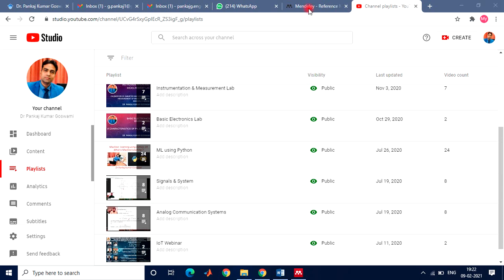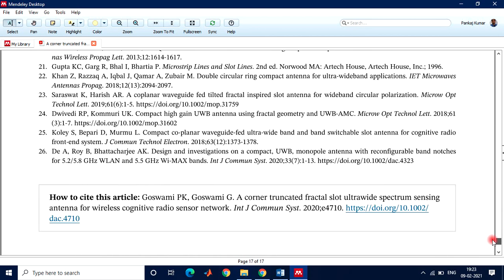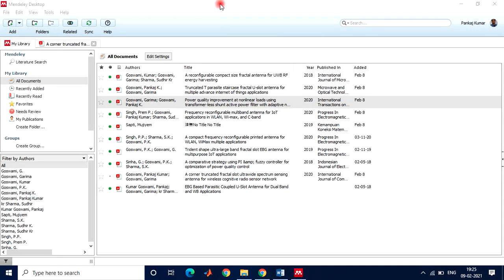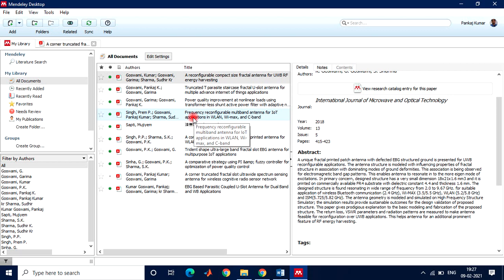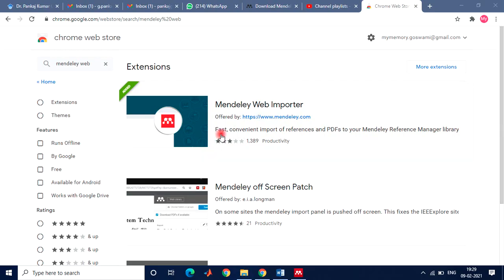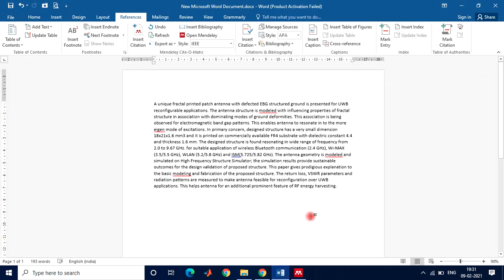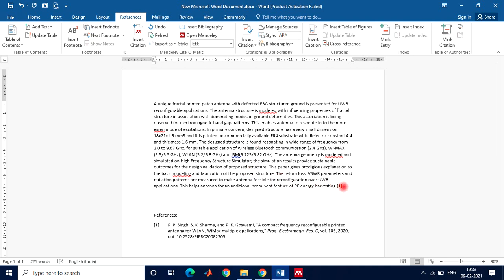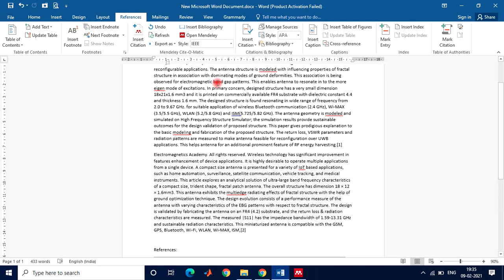1000s of references !!!! No problem !!!! cite references using Mendeley in your report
The simplest way to record and maintain citations in your graduation, post-graduation, and Ph.D. level Project writing. use thousands of research references in a few minutes